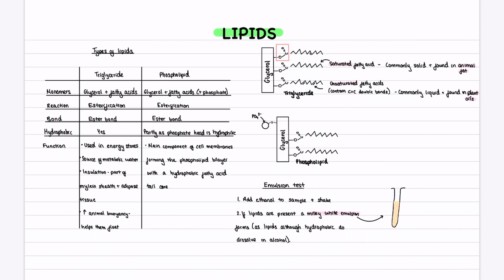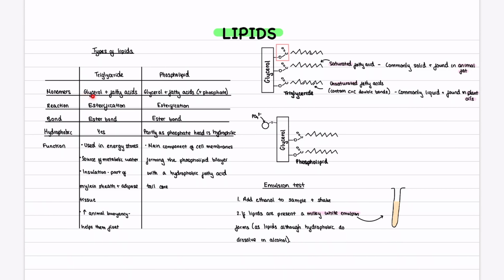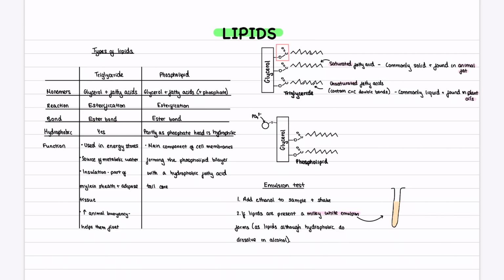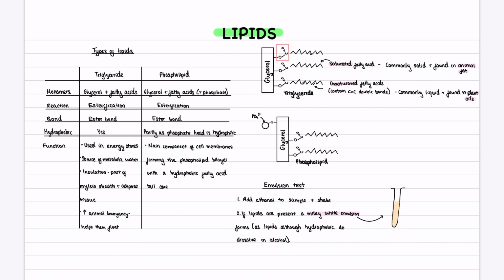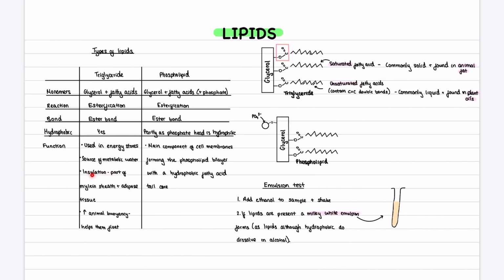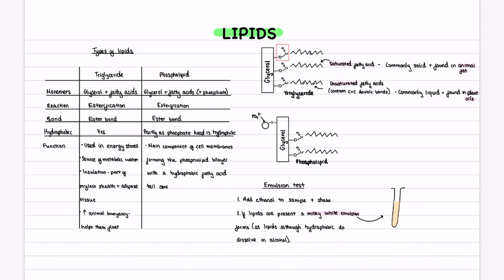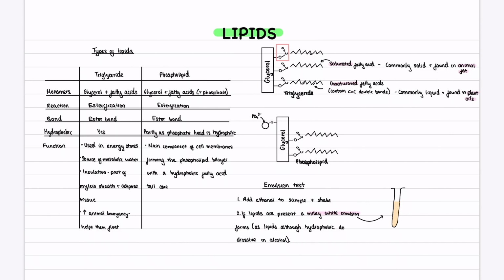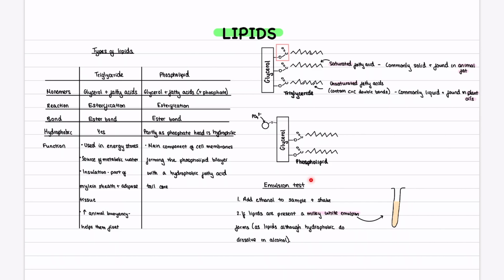A-Level Biology - Lipids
In this video I will be going over the biological molecules topic in A-Level Biology. I will be going through lipids specifically triglycerides vs phospholipids and the emulsion test.

Content
00:00 Introduction
00:15 Triglycerides vs Phospholipids
03:09 Emulsion test